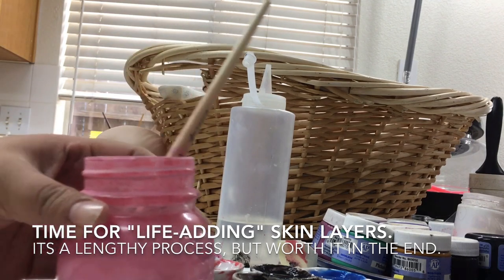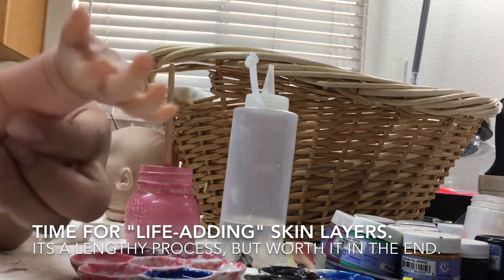REBORN PAINTING Tutorial * *FAIR SKIN* * Arya by Ping Lau| Part 4